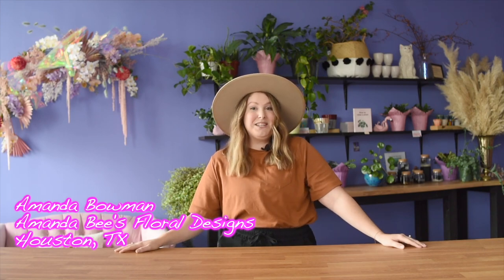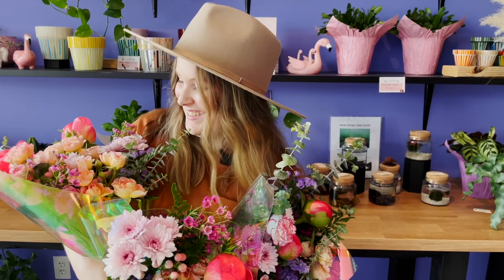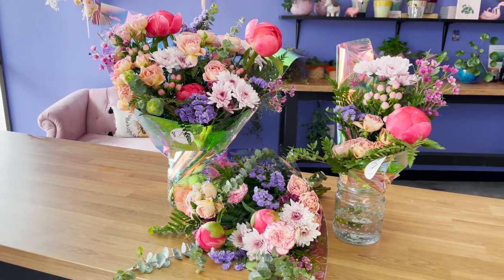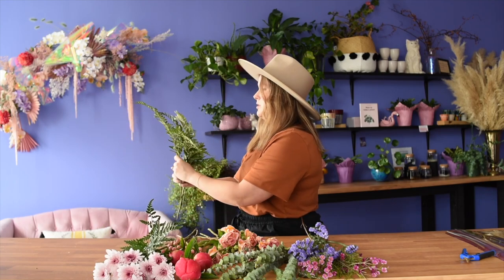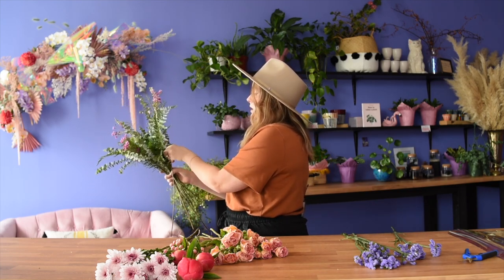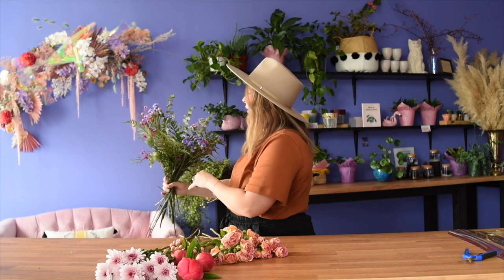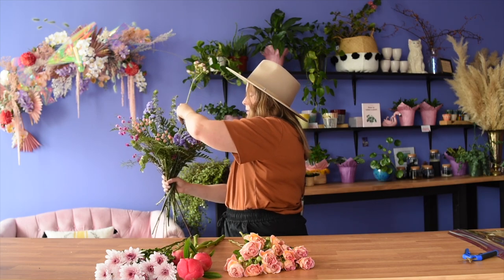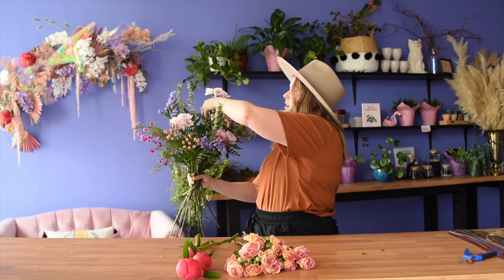Mayesh Design Star: Retail Posies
In Amanda's first video, she breaks down her simple yet efficient strategy for selling daily flowers - three set sizes of posies! This high flower count, low labor strategy is an efficient way for Amanda to get beautiful bouquets out the door in a timely manner, and her clients know exactly what they're getting. Whether you are already a retail florist or you are exploring new revenue streams and want to start offering daily flowers, this is a must-watch video!

Share with us your thoughts on Amanda's video in the comments!

PRODUCTS USED:

FRESH FLOWERS
Eucalyptus
Leather leaf
Wax flower
Statice
Mums
Hypericum berries
Coral Charm Peonies
Mansfield Park Spray roses

FLORAL SUPPLIES
Floral snips
Velum wrap